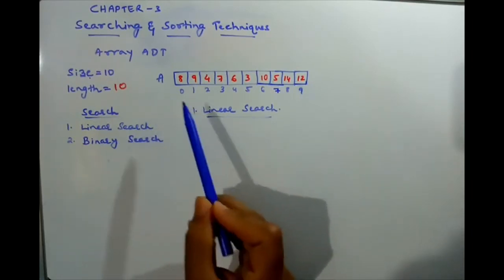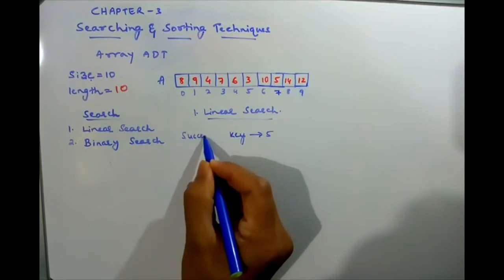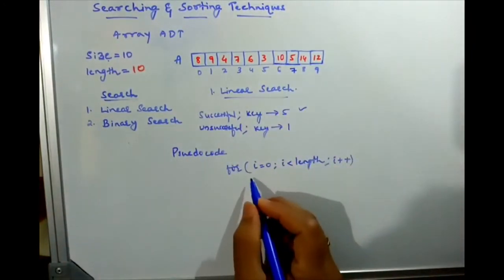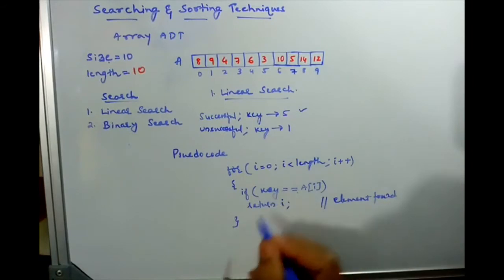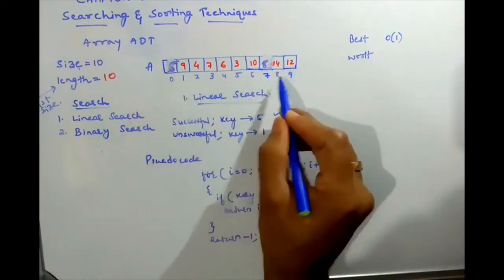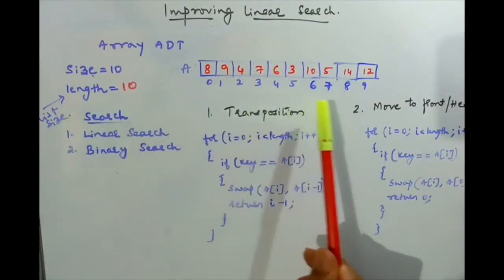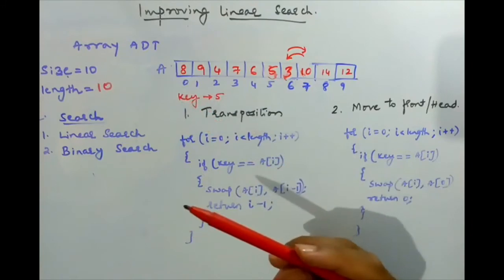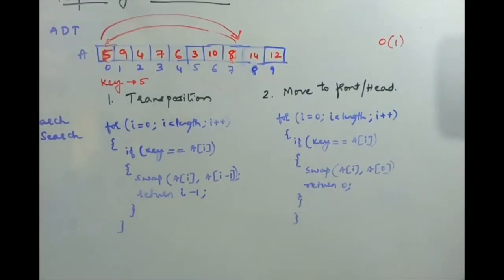Linear Search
Data Structures